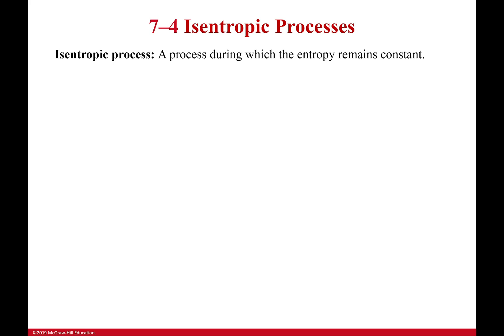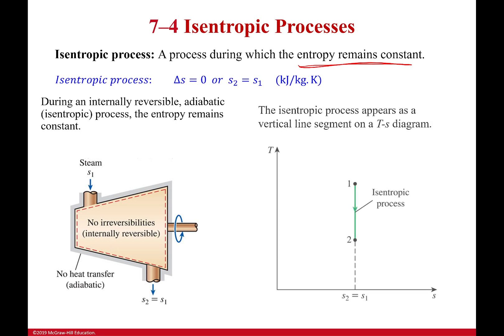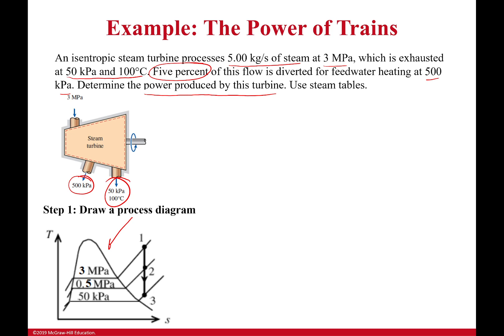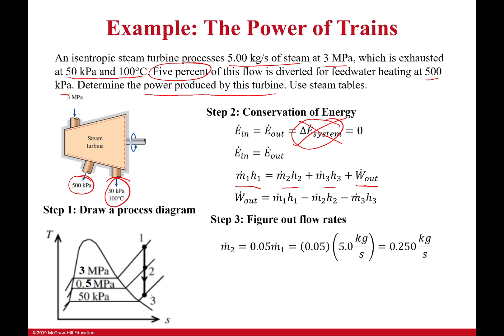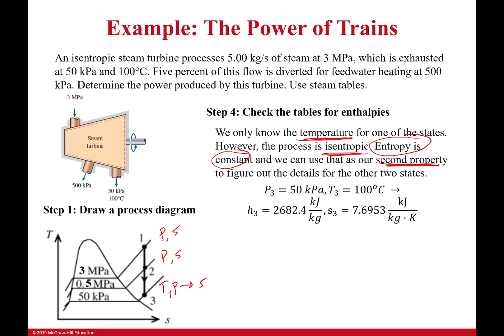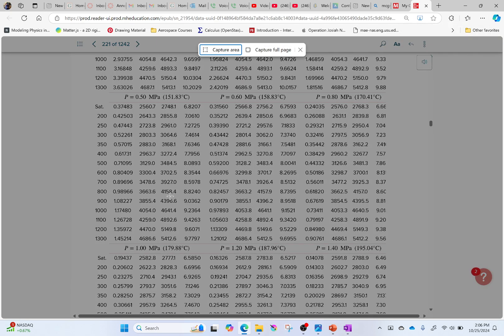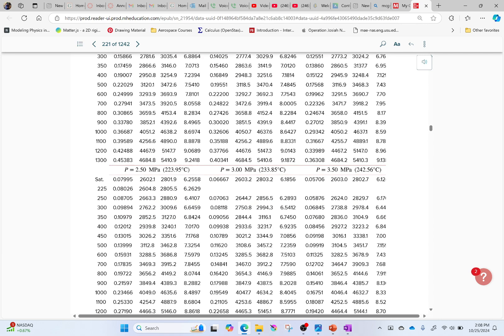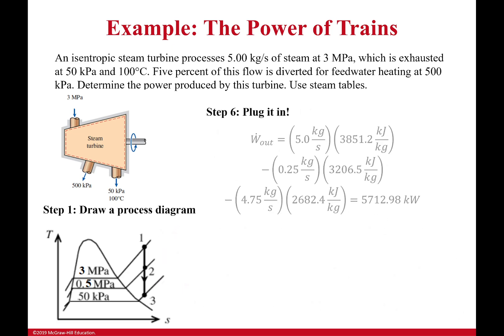Example: Calculating Power Output of Turbine with Multiple Outlets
This problem let's us begin our practice with using entropy to determine the state of our system. We always need two properties. For this isentropic turbine, we have pressure at every state, but only a temperature for the first. We will need to use entropy to place the rest of them.